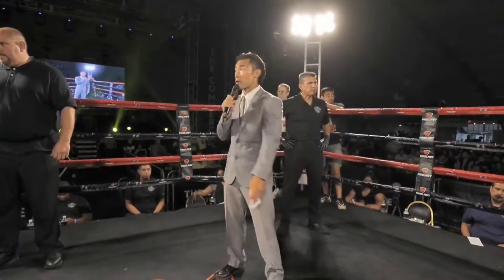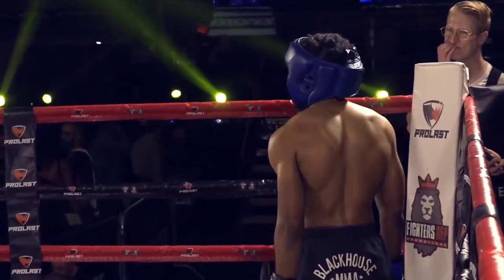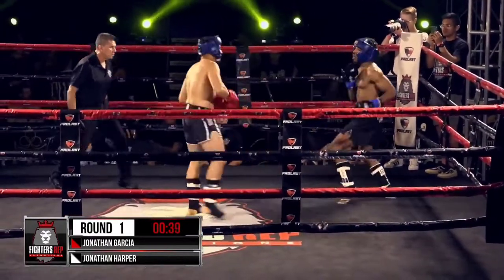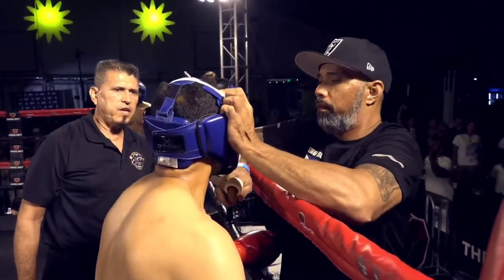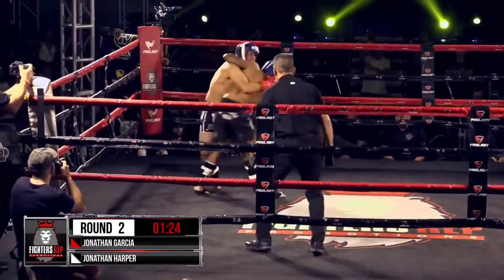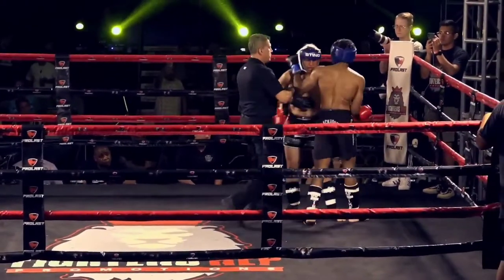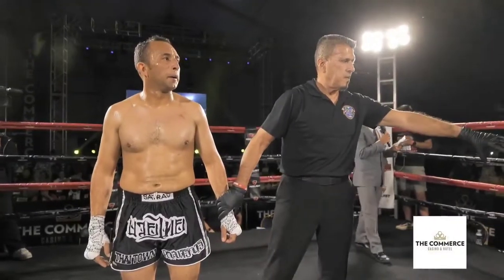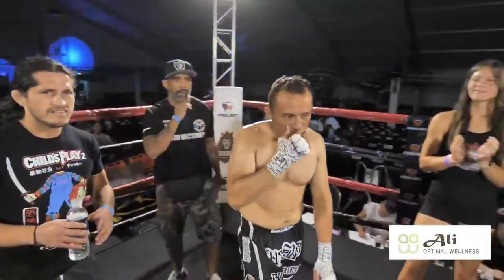Jonathan Garcia vs Jonathan Harper | Full Fight - FightersRep 15